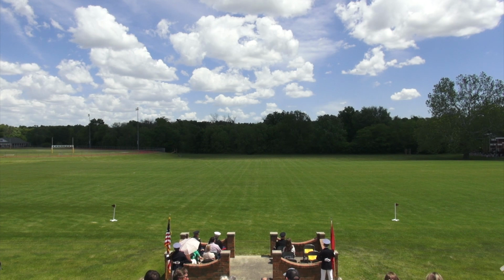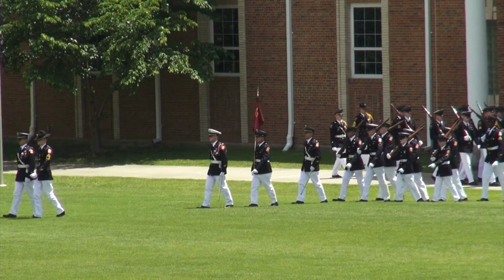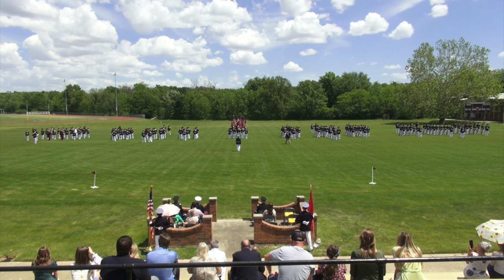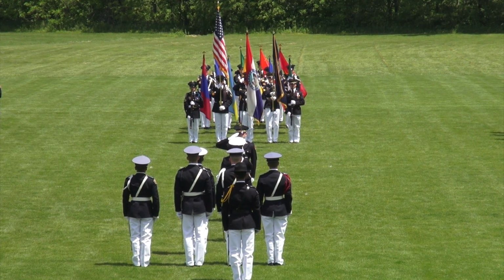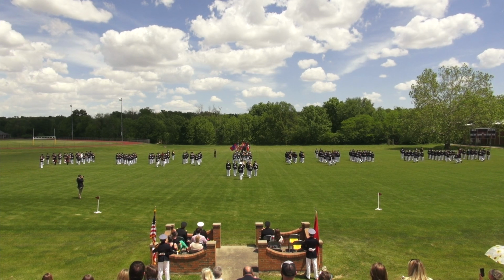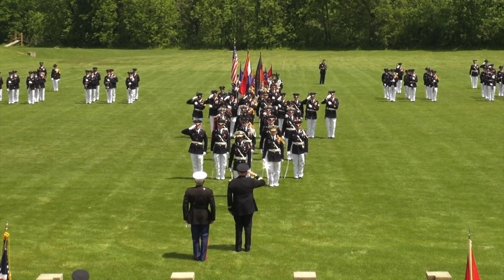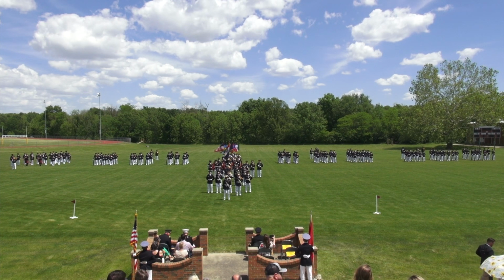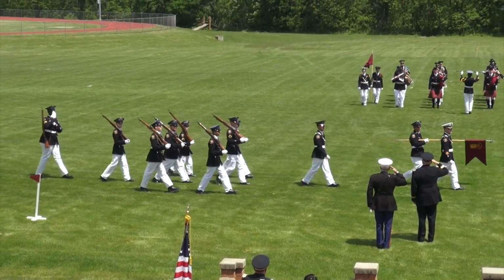Mother's Day Review 2024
On Sunday, 12 May 2024, the Missouri Military Academy Corps of Cadets conducted a review on Colonels Field in honor of Mother's Day.